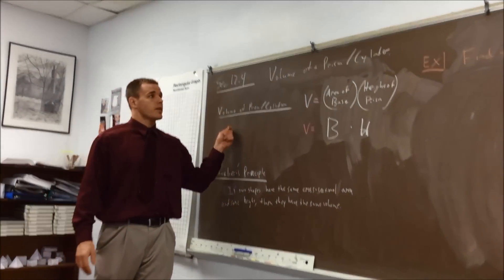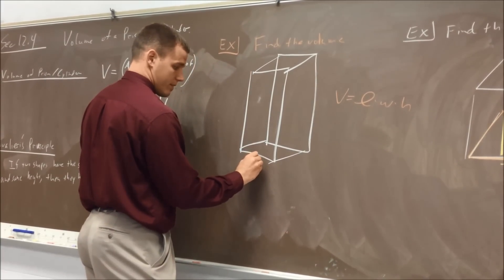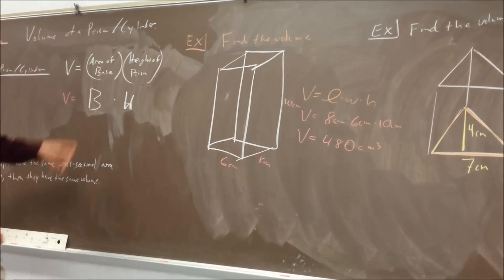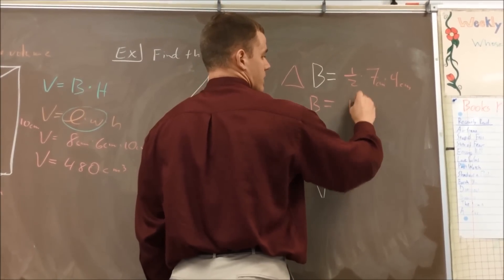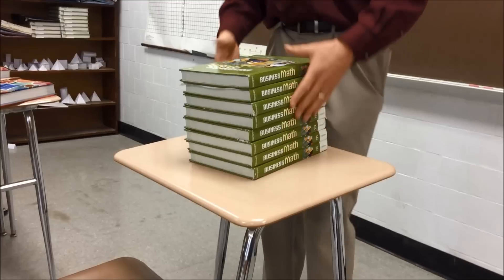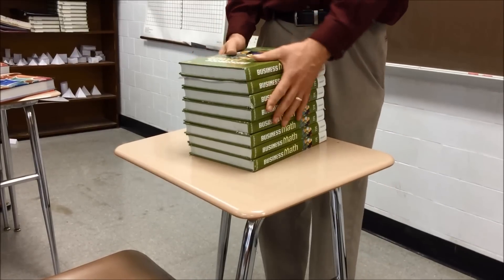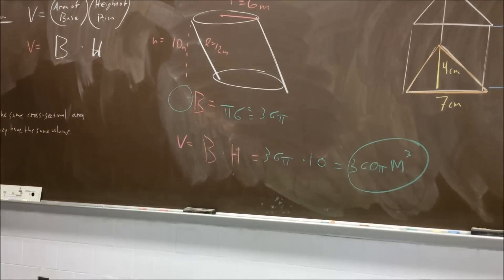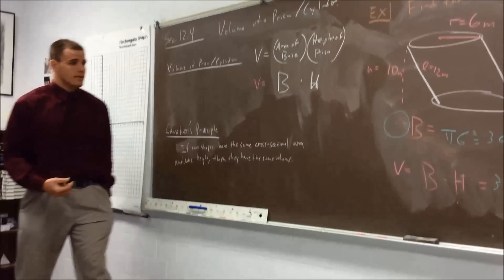12.4 Volume of Prisms and Cylinders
Mr. Kuhne shows the formula for the volume of a prism and cylinder, as well as a demonstration of Cavalieri's principle.